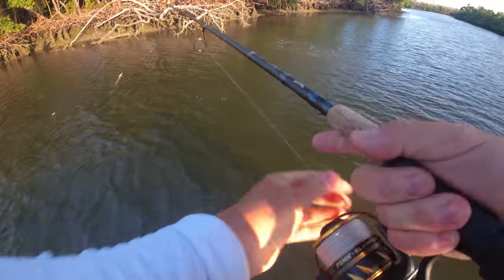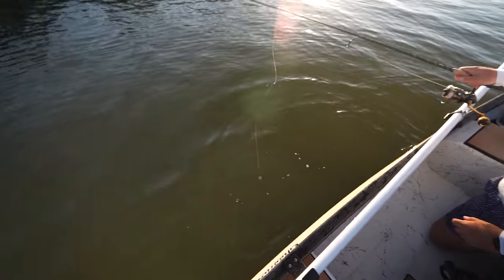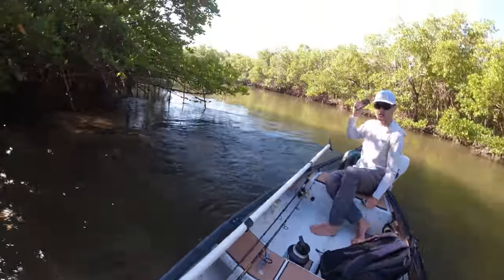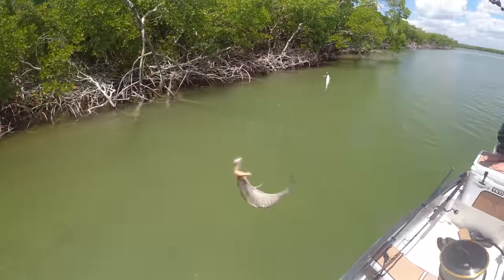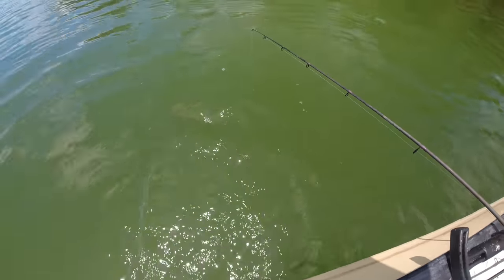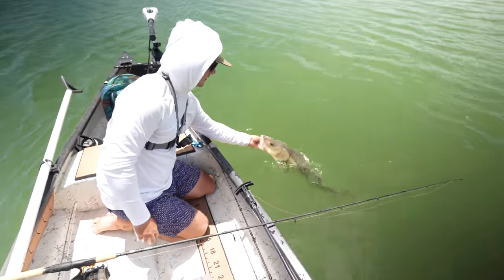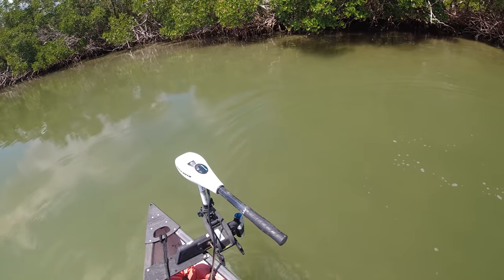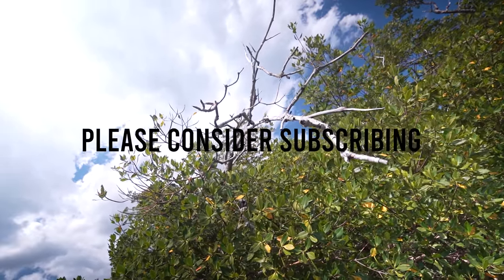Finally Found a BIG Fish while Fishing the Florida Everglades!! (Gheenoe Fishing)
Day 3 on the hunt for giant fish in the Florida Everglades! Got some good ones!

Gear (at time of upload):
► Yeti Bucket Lid